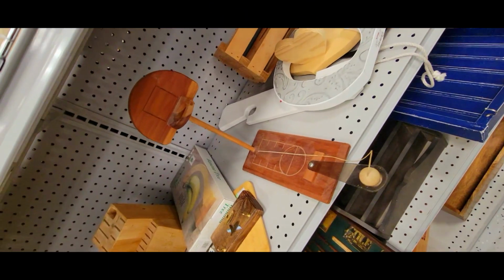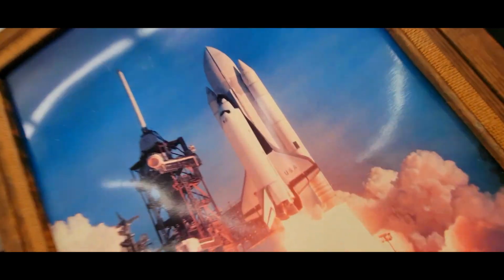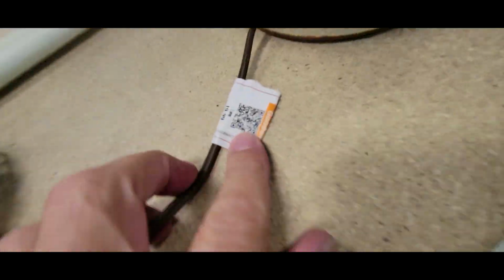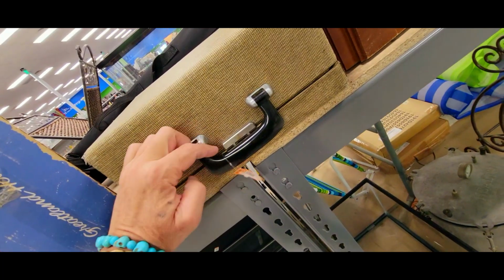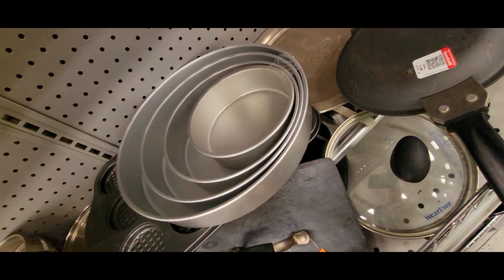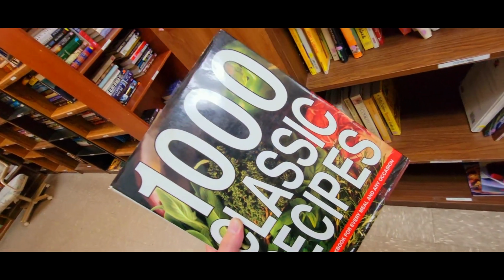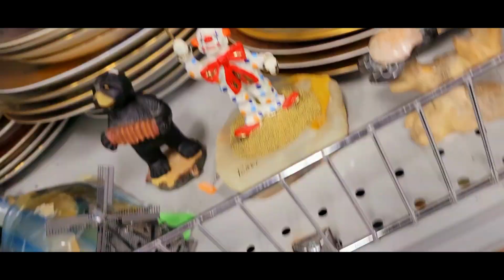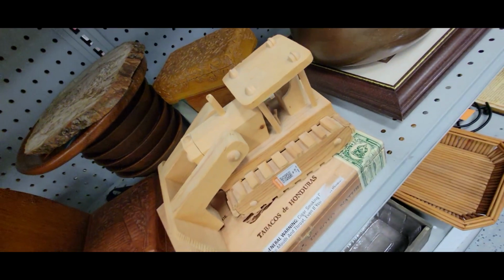Florida thrift store finds #546 "I loved watching The Space Shuttle go up back in the 80s"